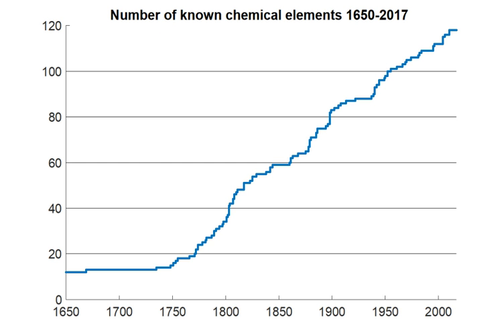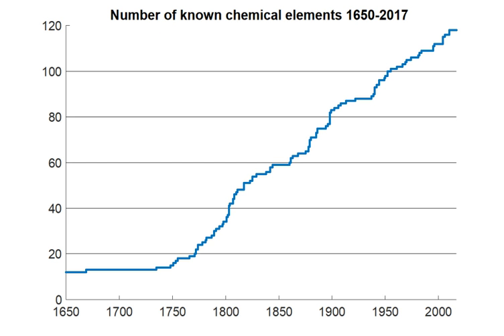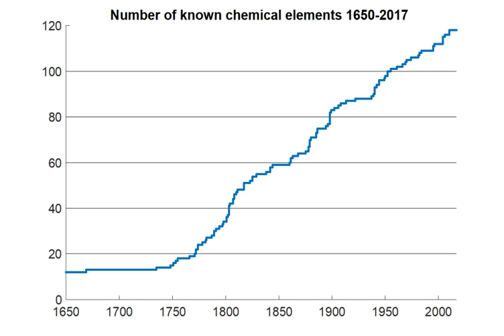Timeline of chemical elements discoveries | Wikipedia audio article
00:00:44 1 Periodic table
00:00:54 2 Unrecorded discoveries
00:01:04 3 Recorded discoveries
00:01:15 4 Graphics
00:01:24 5 See also

- Socrates

SUMMARY
The discovery of the 118 chemical elements known to exist as of 2018 is presented in chronological order. The elements are listed generally in the order in which each was first defined as the pure element, as the exact date of discovery of most elements cannot be accurately determined. There are plans to synthesise more elements, and it is not known how many elements are possible.
Each element's name, atomic number, year of first report, name of the discoverer, and notes related to the discovery are listed.